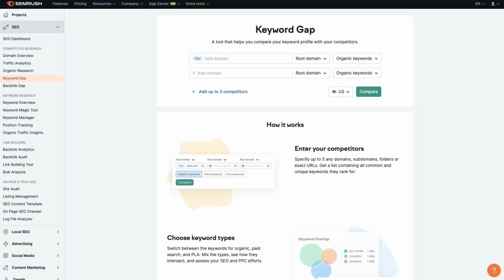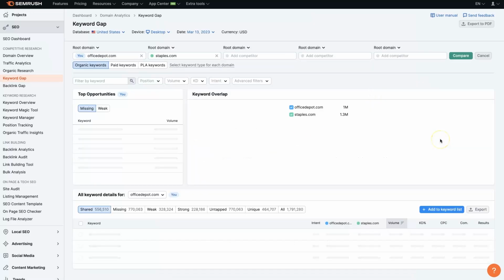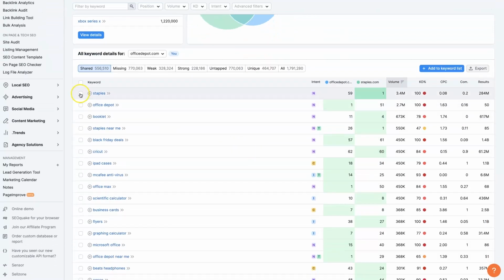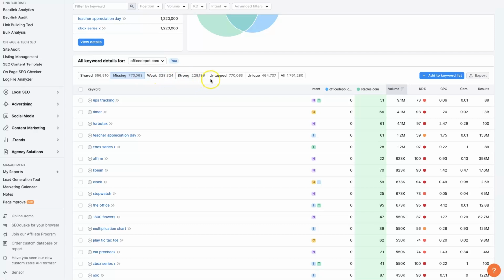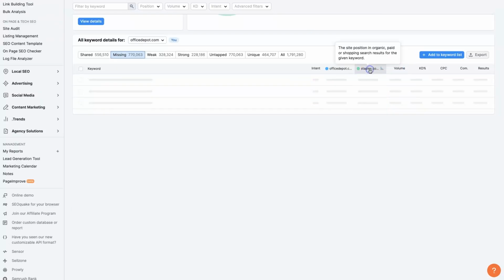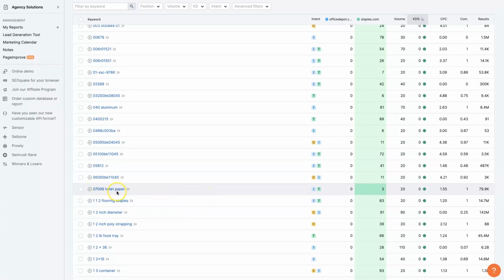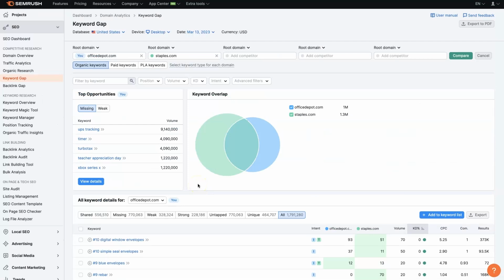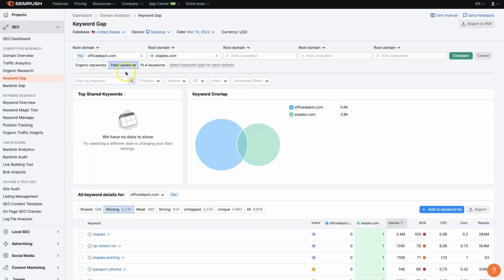Semrush Keyword Gap Analysis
Are you looking to conduct a Semrush Keyword Gap Analysis? Give it a try today for FREE

This tutorial will walk you through the steps for analyzing and optimizing your keyword strategy to gain an edge over the competition. We will be using the Semrush platform to compare your current keyword usage with that of your competitors. By the end of this tutorial, you will be able to create an effective keyword strategy that will improve your website's search engine visibility and organic traffic.

First, we will discuss why it's important to perform a Semrush Keyword Gap Analysis. This analysis helps you identify what keywords your competitors are targeting that you are not. By focusing on keywords that your competitors are already targeting, you can work to improve your website's visibility and organic rankings.

Next, we will look at how to set up the Semrush Keyword Gap Analysis. This includes creating a project, adding your website and competitors, and selecting the desired parameters. Once the parameters are set, you can use the tool to compare your current keyword usage with that of your competitors. This will help you to identify gaps in your keyword strategy that your competitors are taking advantage of.

Finally, we will cover how to interpret and use the Semrush Keyword Gap Analysis results. By understanding the results, you can work to improve your keyword strategy and drive more organic traffic to your website.

By following the steps outlined in this tutorial, you will be able to understand and effectively use the Semrush Keyword Gap Analysis to optimize your website's keyword strategy and improve your organic rankings.